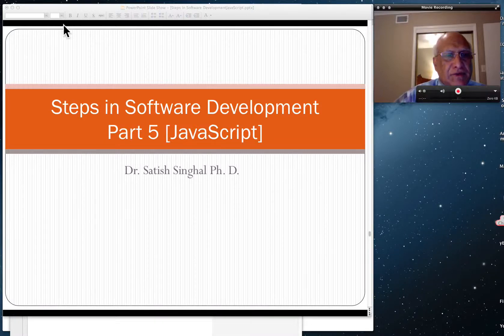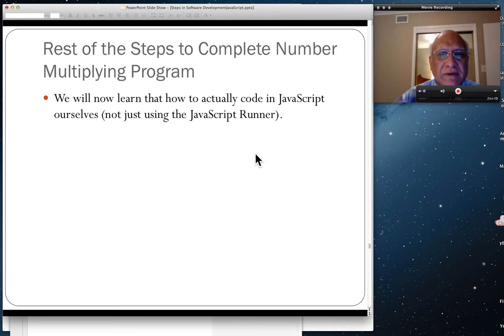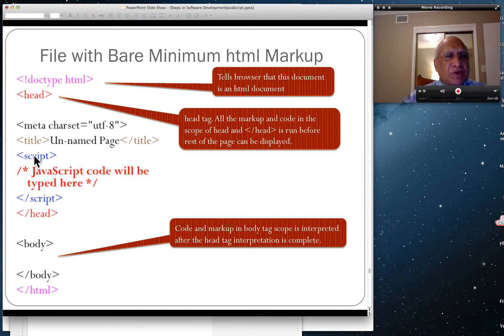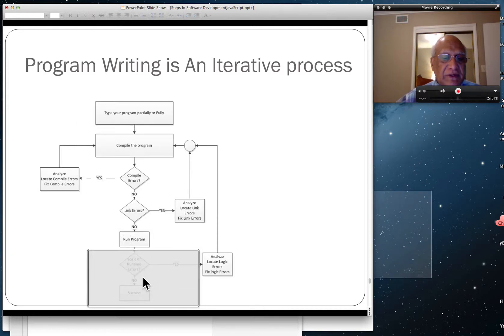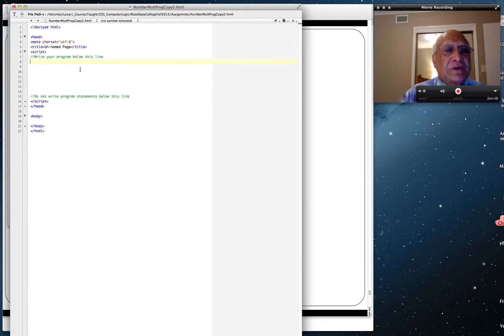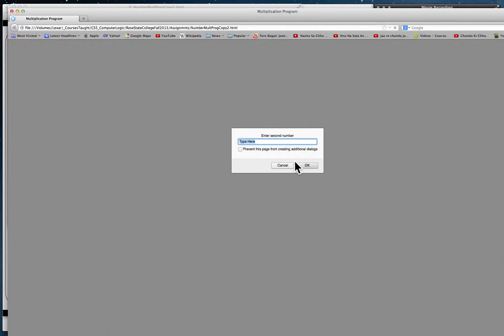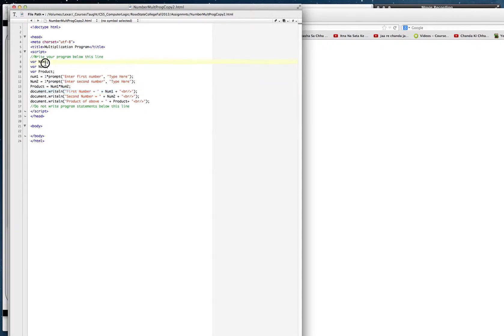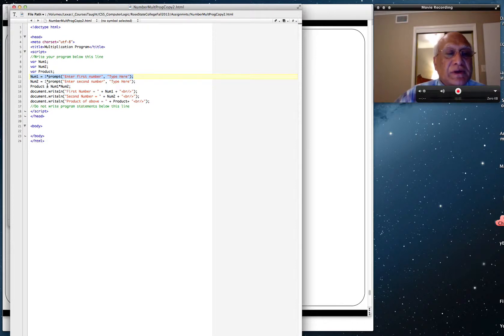Steps in Software Development part 5 JavaScript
This video describes how to type, run, and debug simple sequential JavaScript program. Debug part is limited for now.